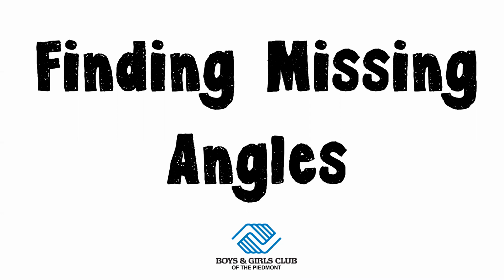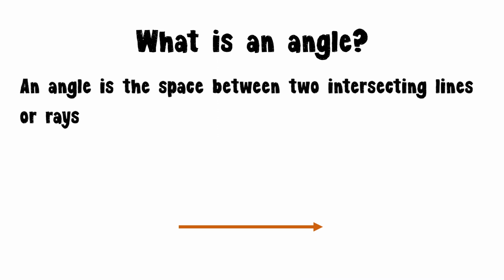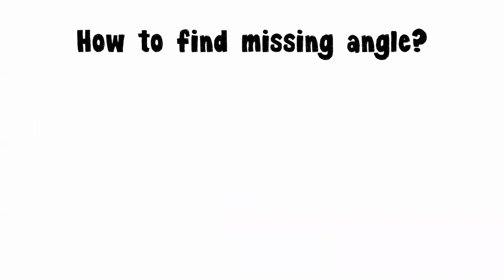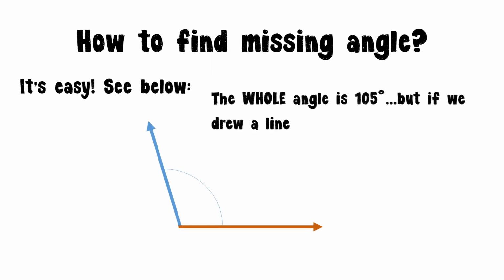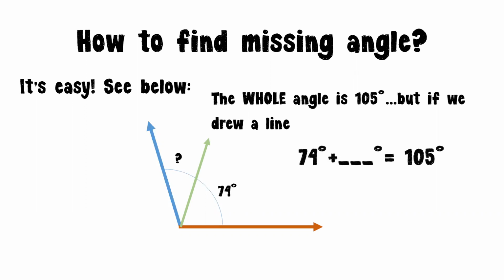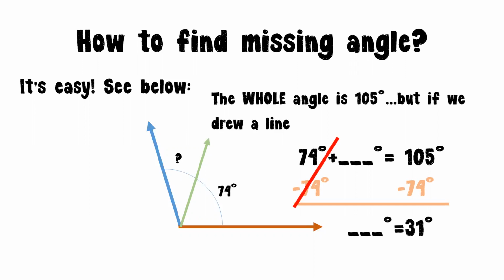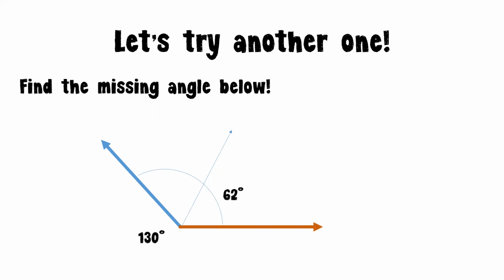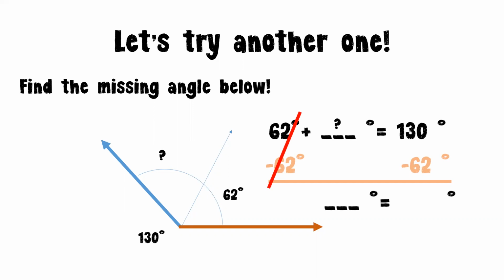Missing Angles Lesson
Learn how to find a missing angle!